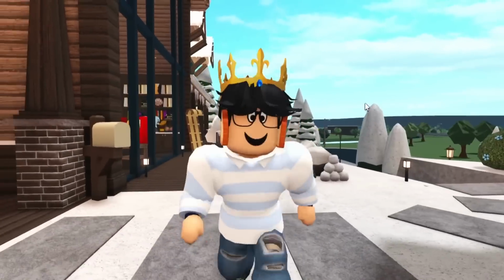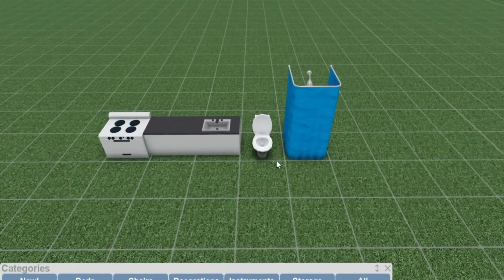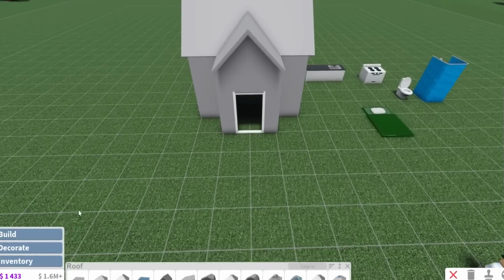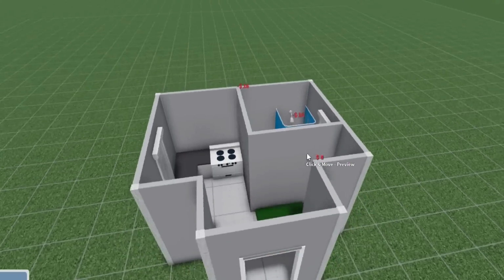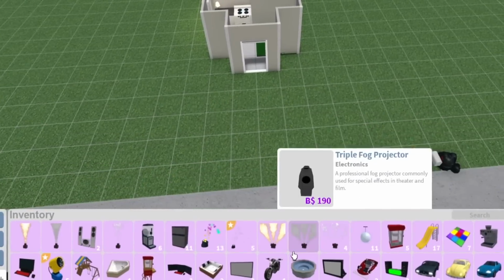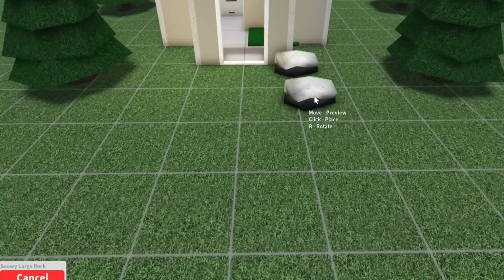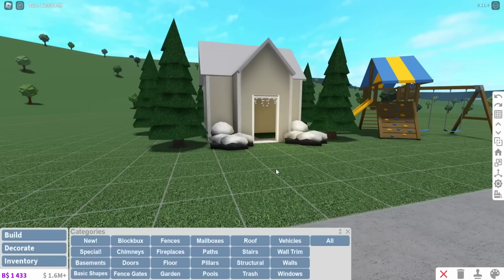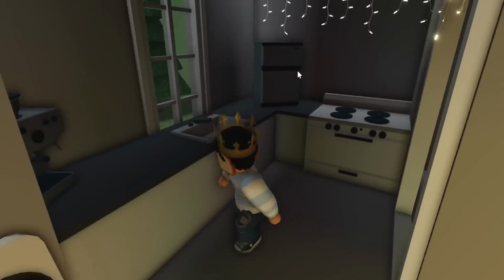building a bloxburg house with only $2500 and my inventory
so i wanted to ease my way back into building in bloxburg again, and I wanted to try a house with limited money... and cheat with my inventory. ok short story yes it's very possible, but it will not look the greatest. but we already knew that

heheh use star code PEETAH when buying robux too to support me!! I get a percentage of it!

Monday - all types of bloxburg players in a bingo card (Done!)
Tuesday - playing my new bloxburg bingo (Done!)
Wednesday - playing fake bloxburg games again scary (Done!)
Thursday - can i build a house with 2500 and my inventory (Done!)
Friday - building a Mediterranean house maybe attempt i hope
Saturday - maybe some wobbly life ha
Sunday - to be determined! could be break day of the week depending

🔴Recording Program: OBS Studio
🎨Graphics: Adobe Photoshop
🎬Editing Program: Sony Vegas Pro